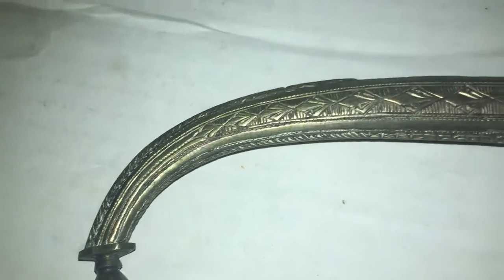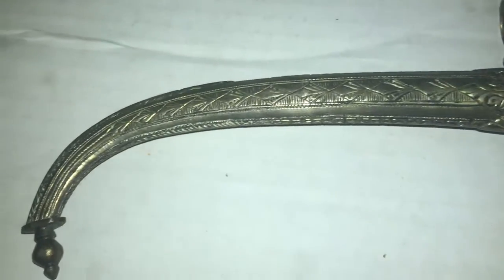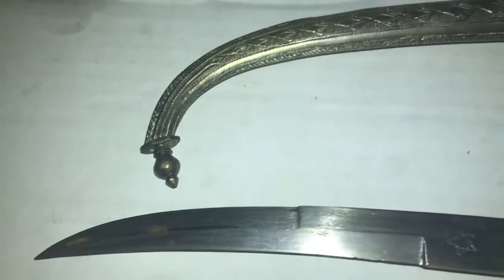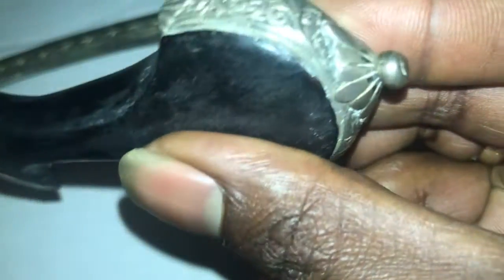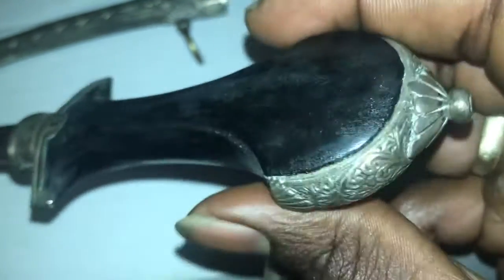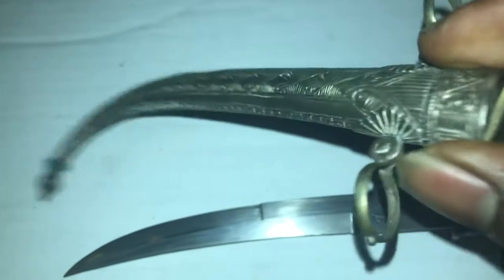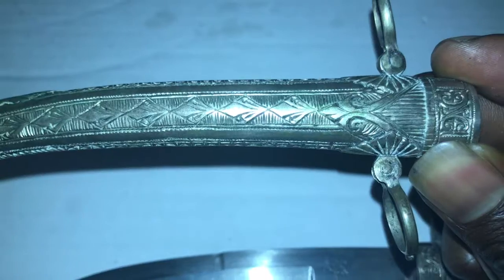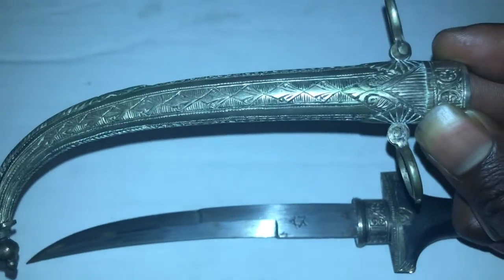🔥🔥18th century Mid-eastern dagger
Anyone know exactly what this is ???